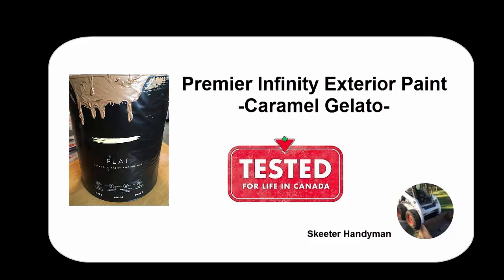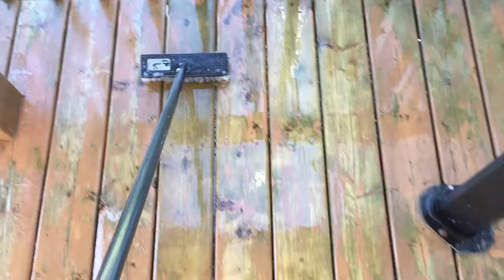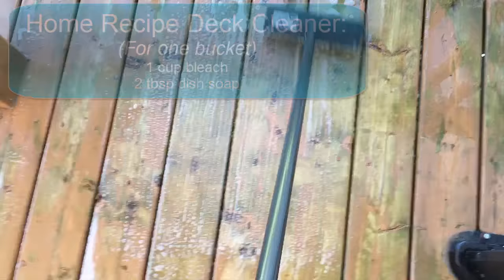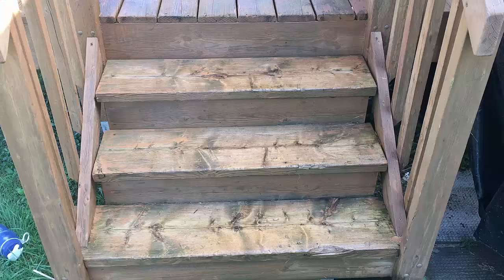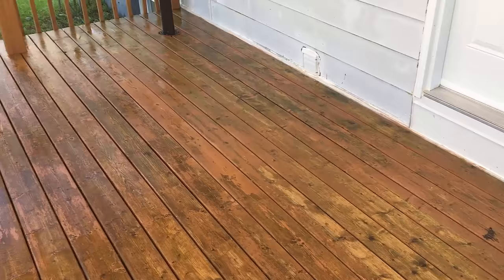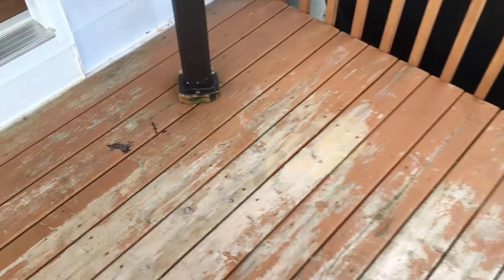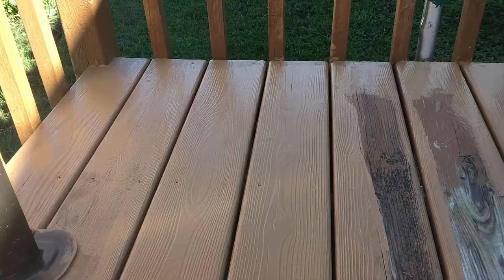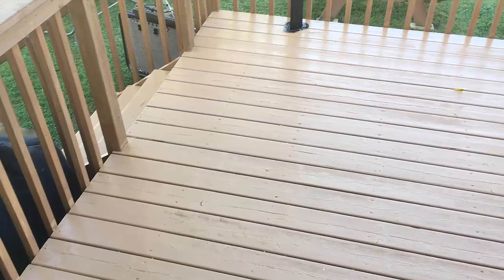Deck Painting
Deck painting with Premier Infinity exterior paint.